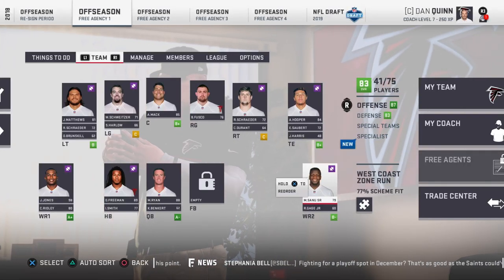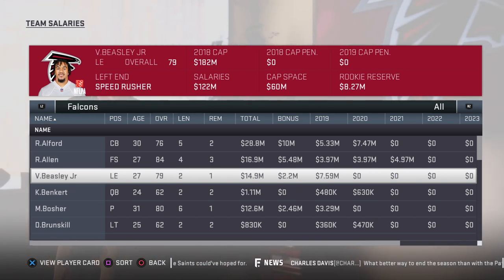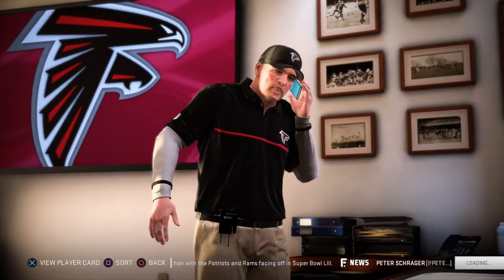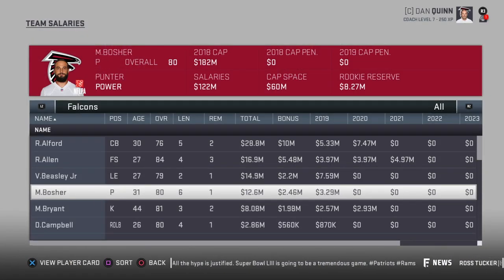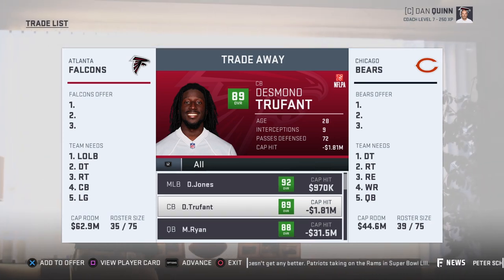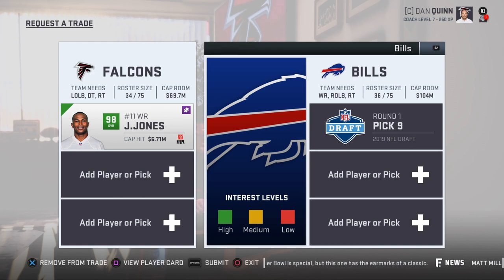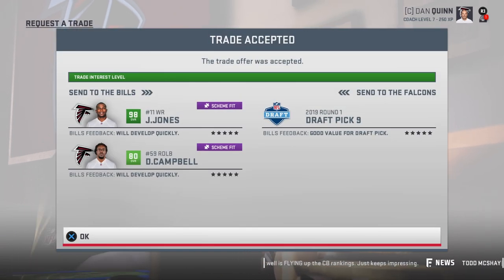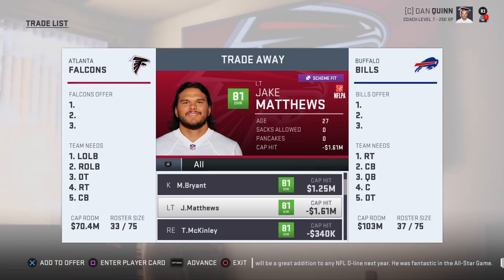2 EASY WAYS TO FREE UP CAP SPACE! (Madden 19) Franchise!